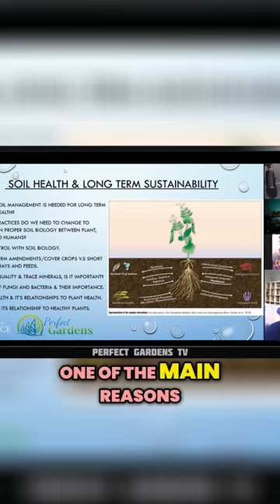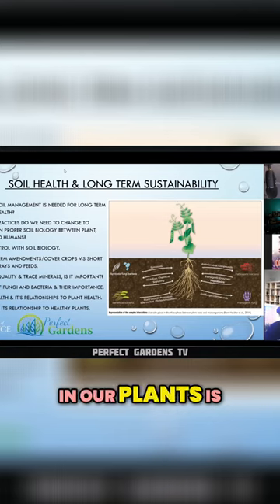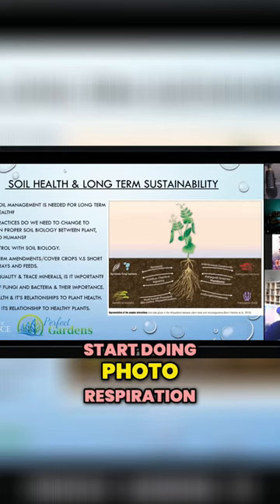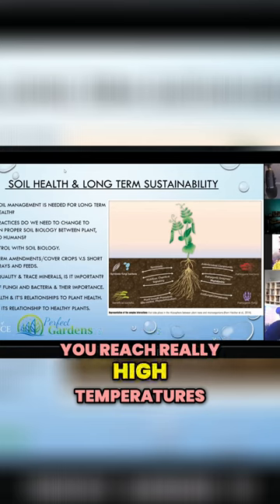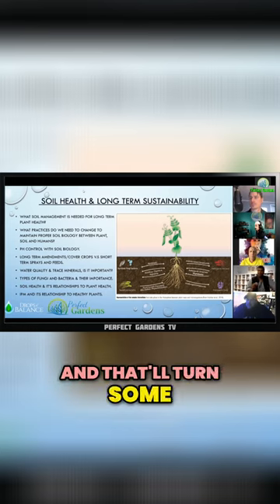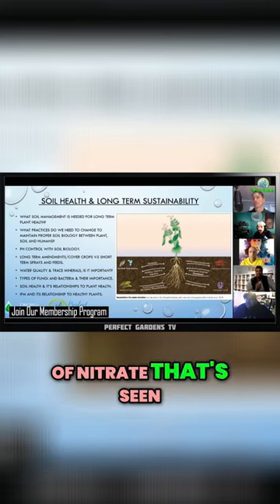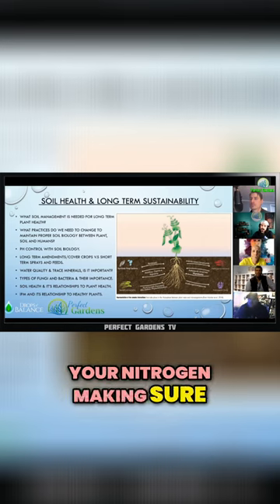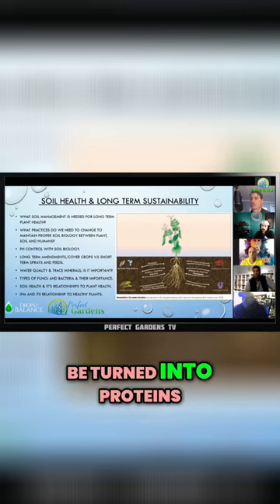How Nitrogen Levels in Plants Impact Spider Mite Infestations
Learn how high temperatures can lead to spider mite problems in plants due to photo respiration and the presence of nitrate nitrogen. Discover the importance of controlling nitrogen levels and preventing the availability of nitrate and ammonia in plant sap. Find out how to protect your plants from spider mite infestations.